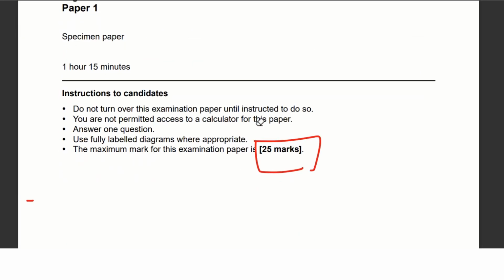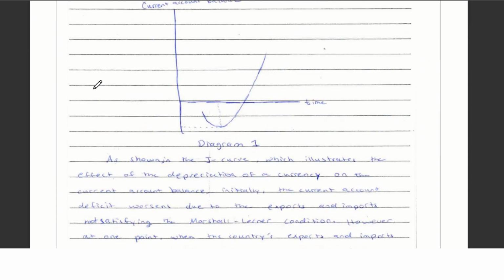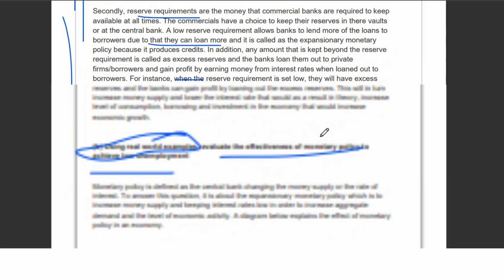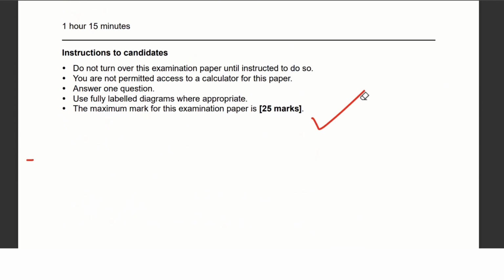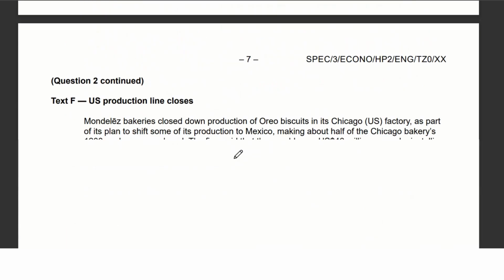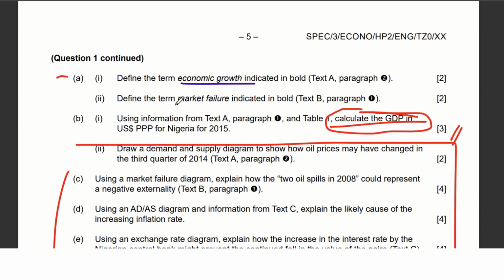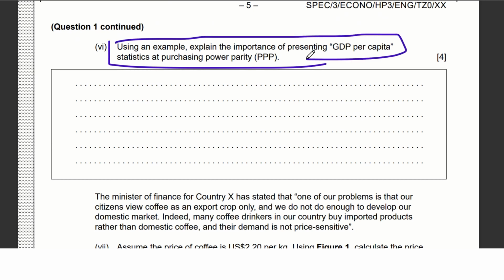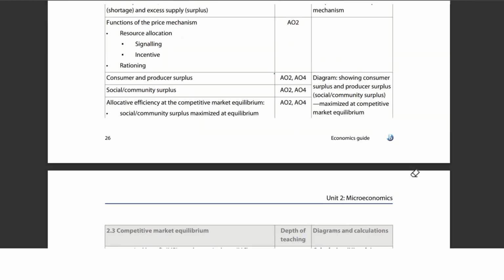IB Economics Specimen Paper Analysis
This video helps you to get "7" in IBDP Economics in just "7" hours of learning. Any question or clarification please comment I will get back to you.